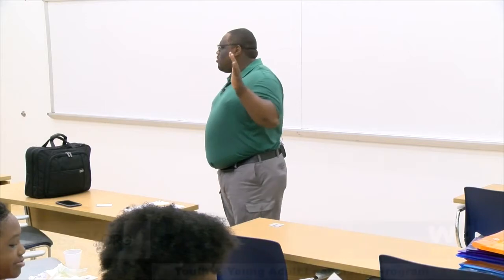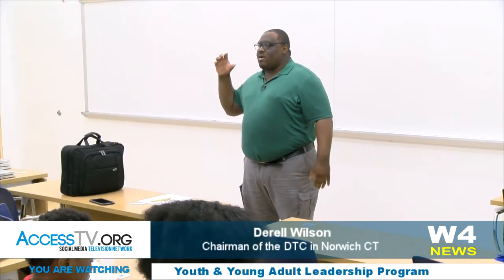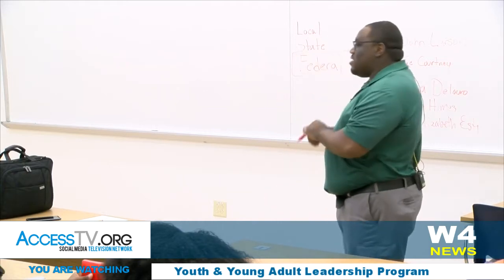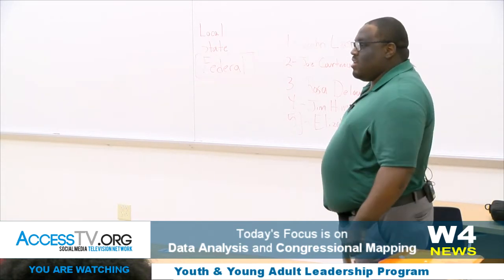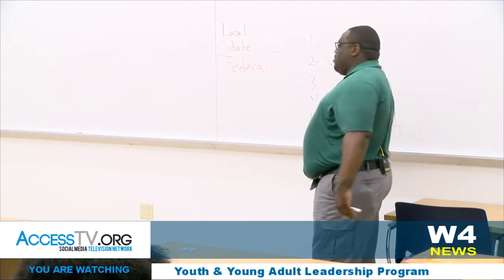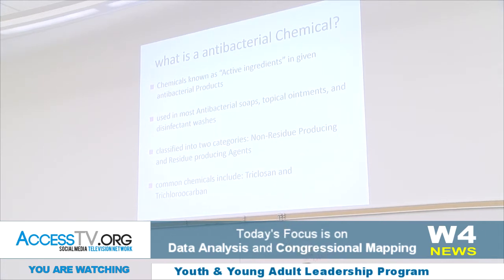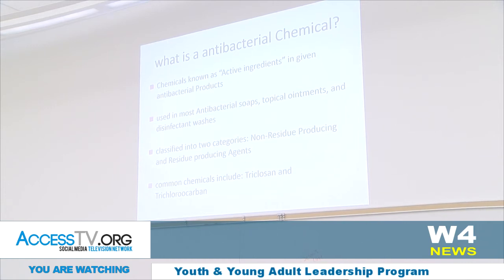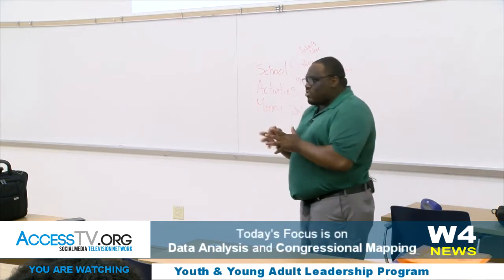W4 News - NAACP Youth Leadership Program - 6/9/2018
The program beg​a​n on Saturday, February 24, 2018 at the Hartford Public Library, located at 500 Main Street, Hartford, CT.  The​ ​program will run until Saturday, September 8, 2018.​

The Game Changers for the 21st Century – Youth & Young Adult Leadership Program is rooted in the NAACP’s Six Game Changers which address inequities in (1) Economic Sustainability, (2) Education, (3) Health, (4) Public Safety and Criminal Justice, (5) Voting Rights and Political Representation, and (6) Expanding Youth and Young Adult Engagement.

The Voting Rights and Political Representation program is the first series of the Game Changers for the 21st Century Youth and Young Adult Leadership Program. The goals of the program are to train youth on; voting rights, the voting process, and political representation while developing their public speaking, leadership, and data analysis skills.

Watch it • Like it • Share it • with Colleagues, family, friends, and foe, that way you can help keep them in the know.

AccessTVnetwork.com – AccessTV.org - Steaming LIVE at: AccessTV.us

AccessTV.org is Mobile Ready! Just add us to your Home screen!
And remember . . . Be a force for good! If you can't save the world - save someone that can!

J. Stan McCauley
Owner and Chief of Operations

Light Source Productions • AccessTVNetwork.com • AccessTV.org • AccessTV.us • AccessTV.org • @accesstv_org •